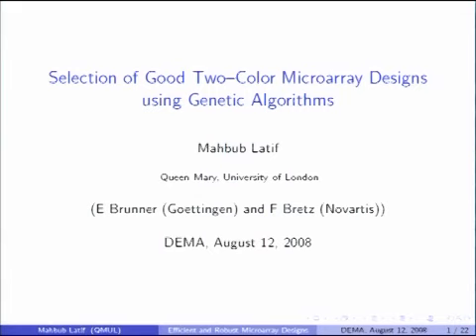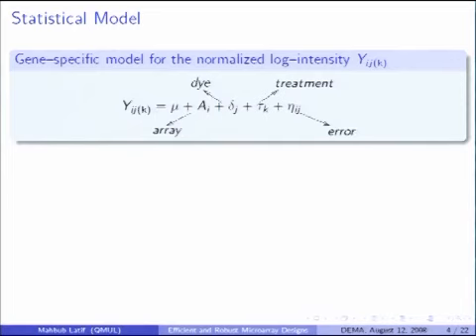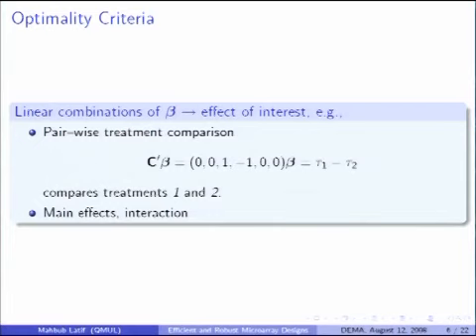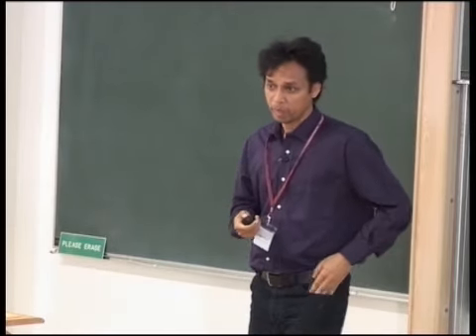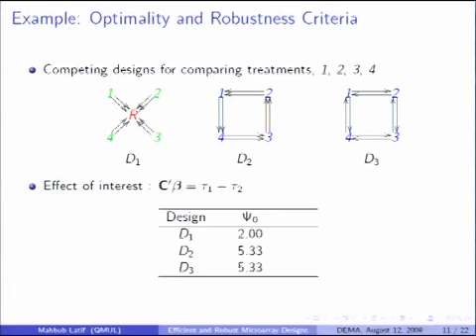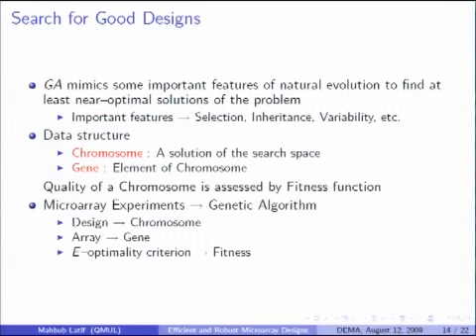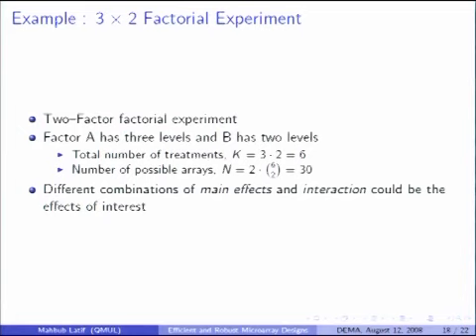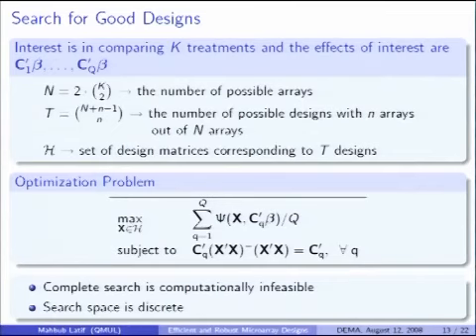| Selection of good two-color microarray designs using genetic algorithms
Title: Selection of good two-color microarray designs using genetic algorithms
Speaker:
Date: 12th Aug 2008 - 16:00 to 16:30